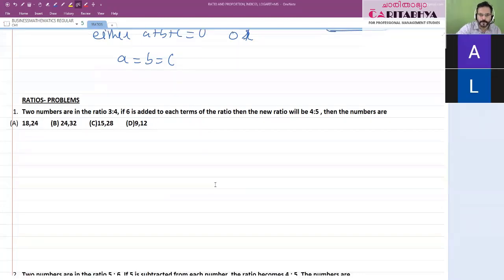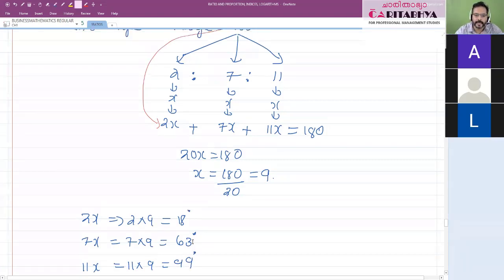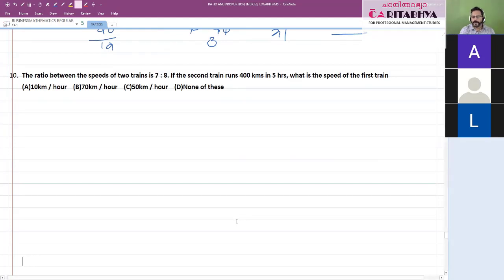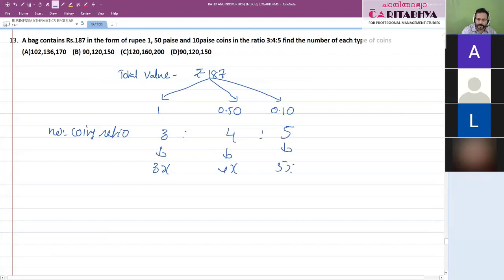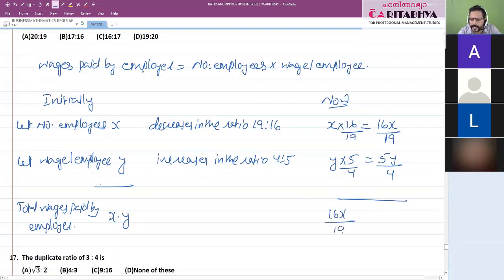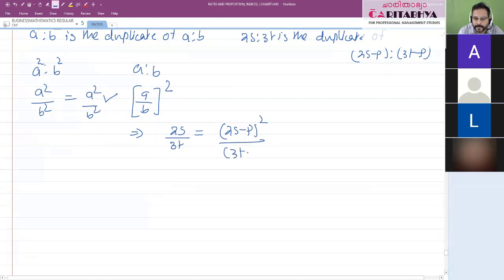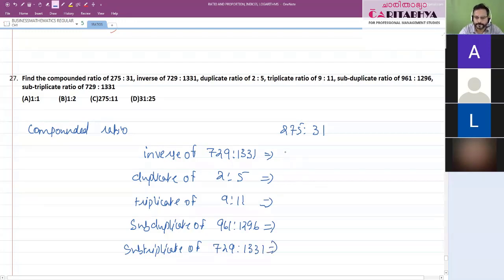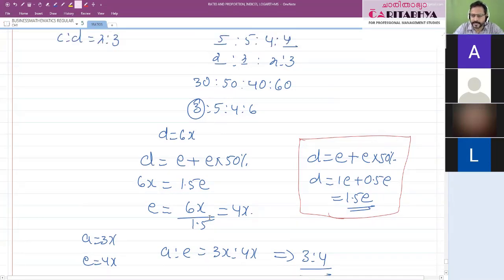RATIOS# CA FOUNDATION-BUSINESS MATHEMATICS CHAPTER 1 PART 2 OF 7